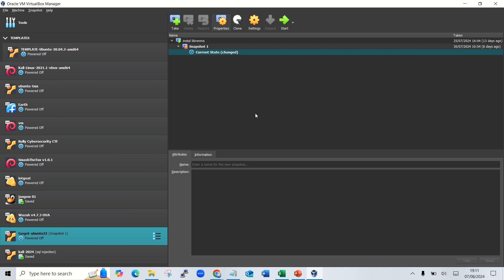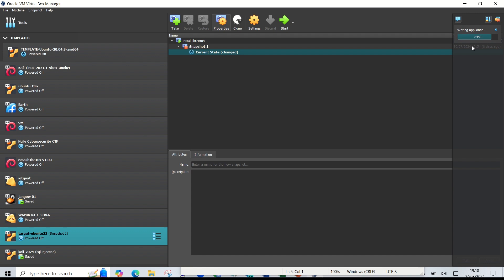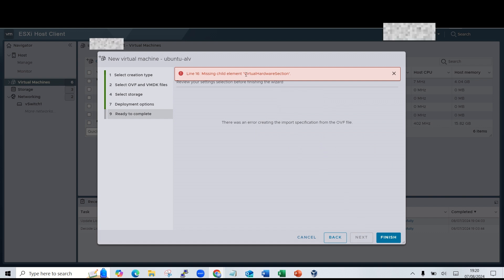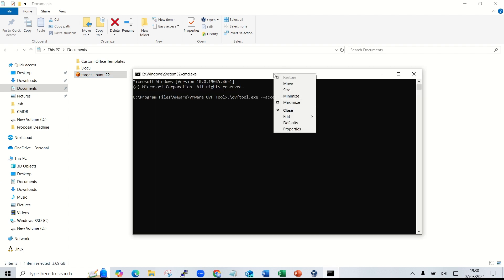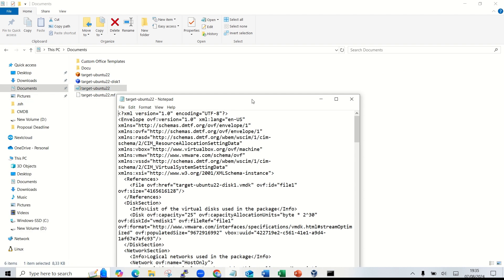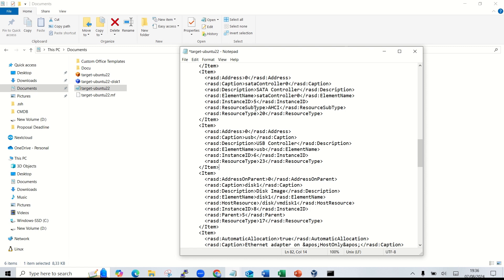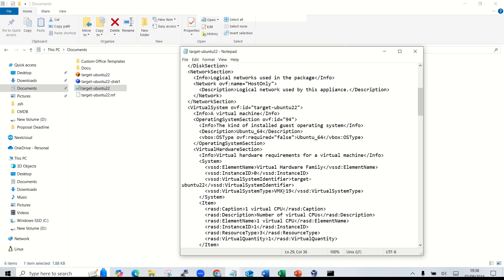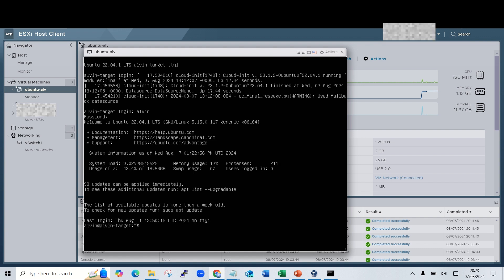[SOLVED] Line 16: Missing child element VirtualHardwareSection on VM Migration between vBox and ESXi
How to deal with error ‘Line 16: Missing child element 'VirtualHardwareSection' during VM migration from Virtual Box into the VMWare ESXi.